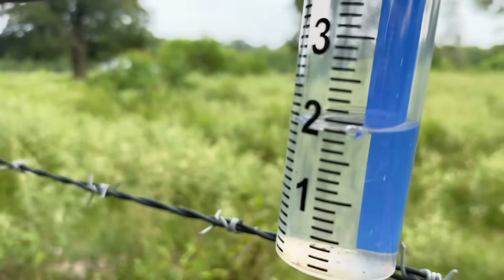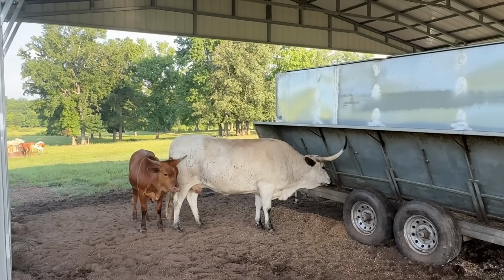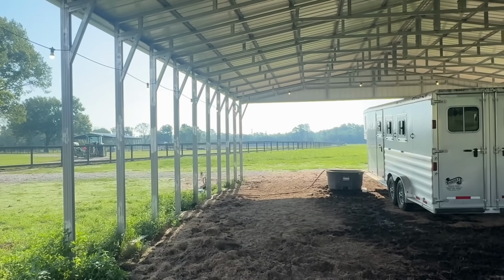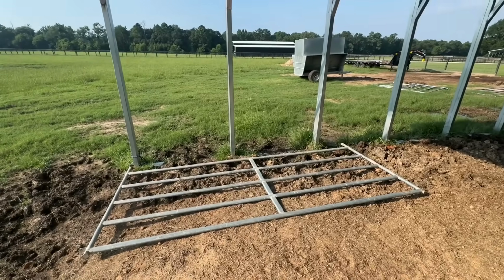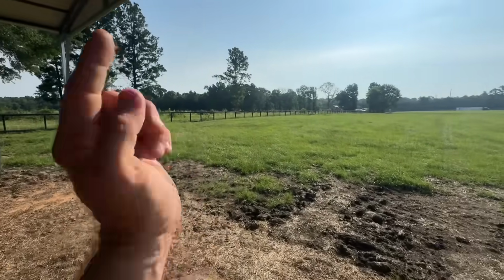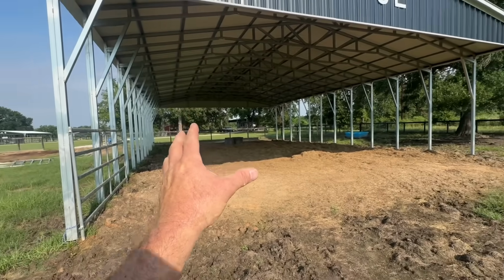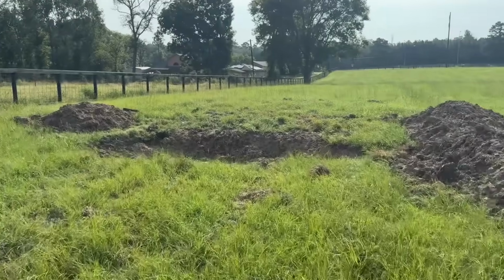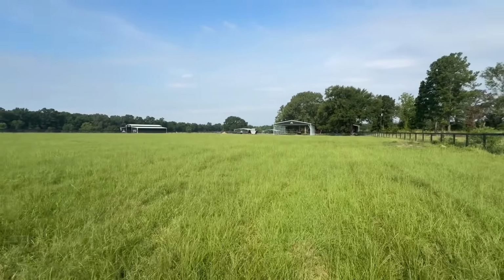Eureka! It works!!!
Lots of ideas and my pond seems to be working!